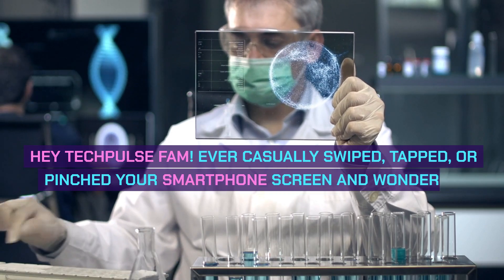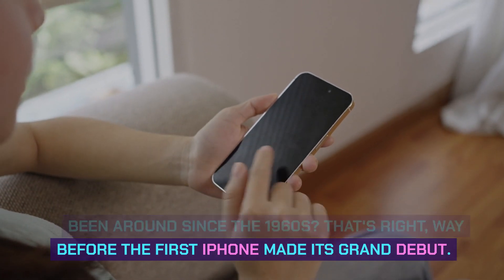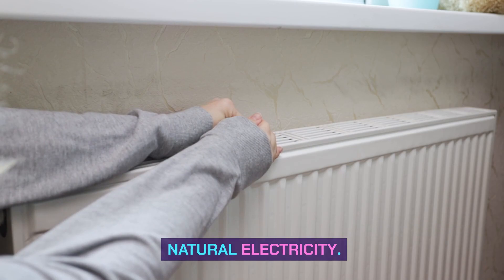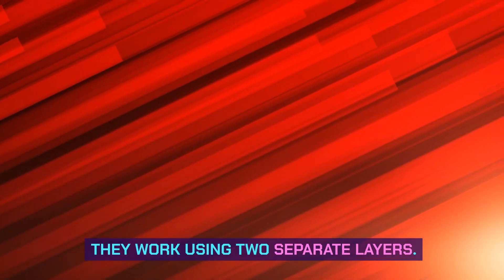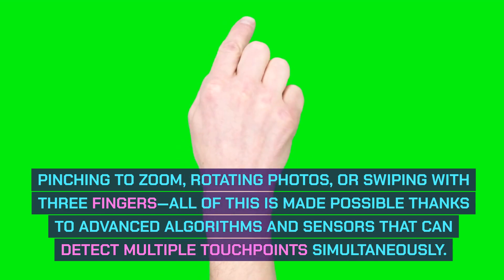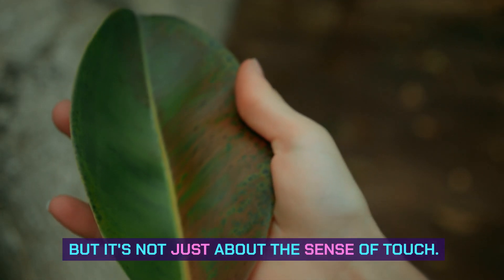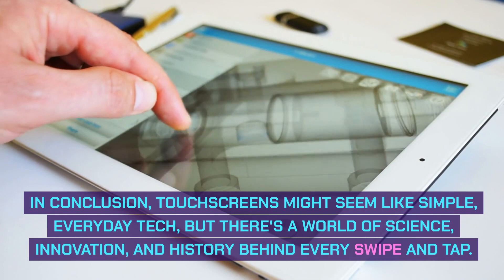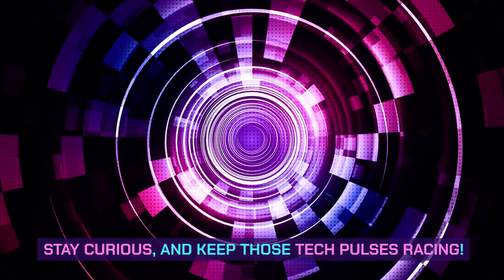Touchscreens Revealed: The Surprising Science of Touch!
Welcome back to TechPulse, the hub for unraveling the marvels of technology! Ever wondered how a simple touch translates into commands on your devices? Today, we dive deep into the fascinating world of touchscreens. From the underlying science to the innovative advancements, we're shedding light on every touch, swipe, and pinch. Perfect for tech enthusiasts and the curious alike, this video will make you see your devices in a whole new light.